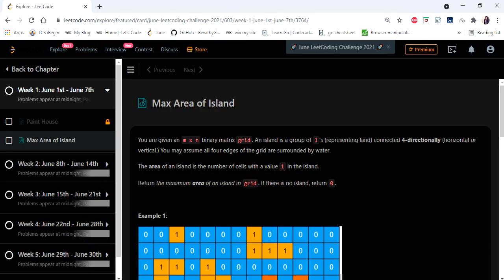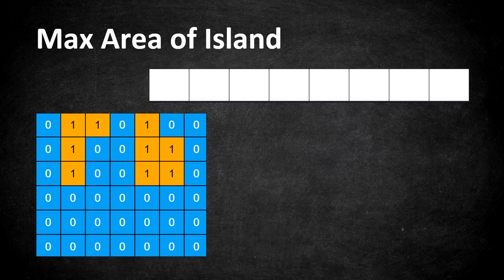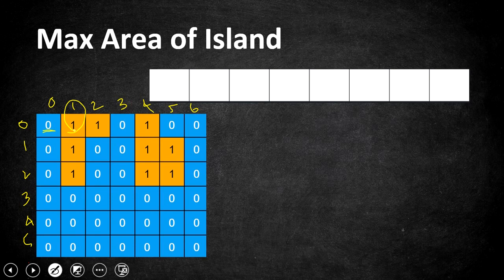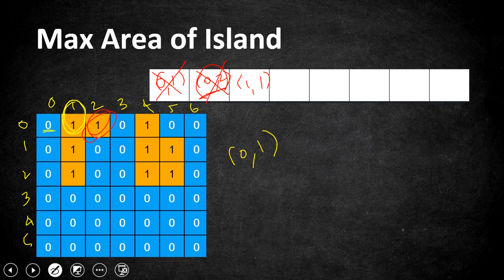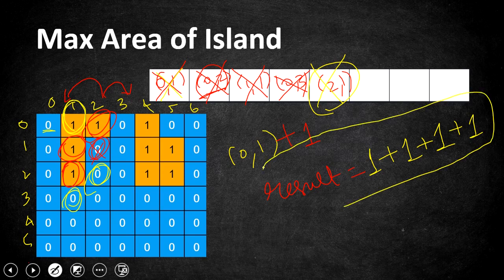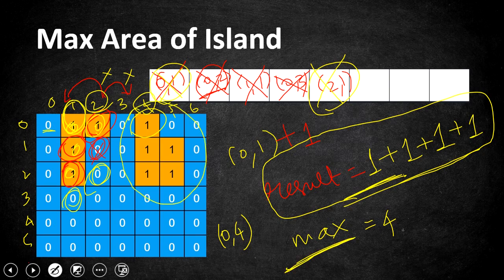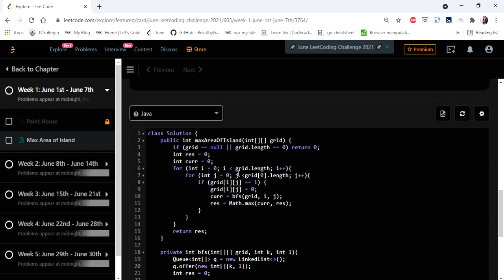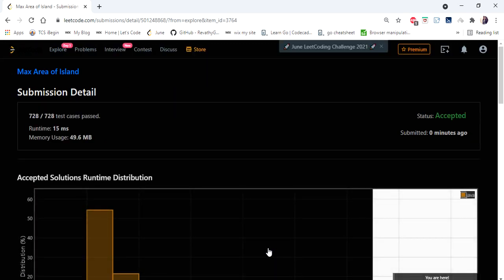Max Area of Island | LeetCode 695 | Coders Camp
This video explains the solution for the problem "Max Area of Island" using Breadth first search.